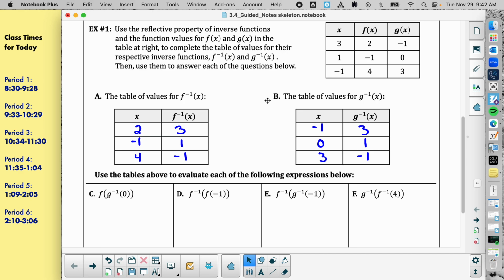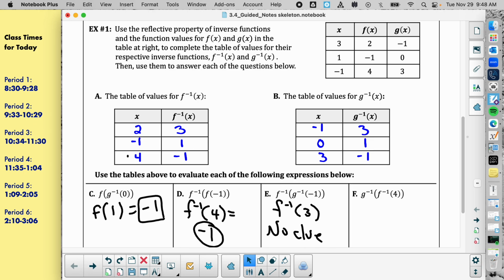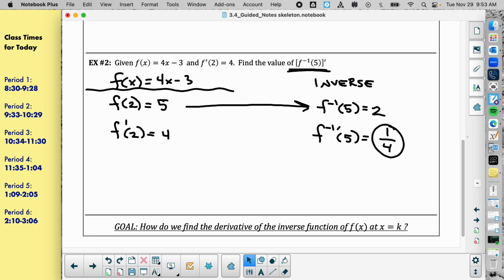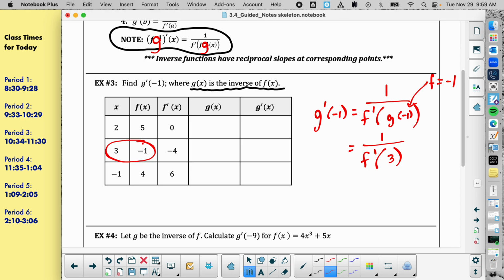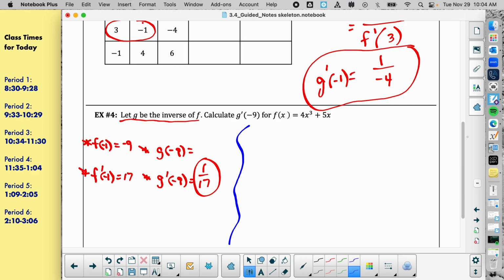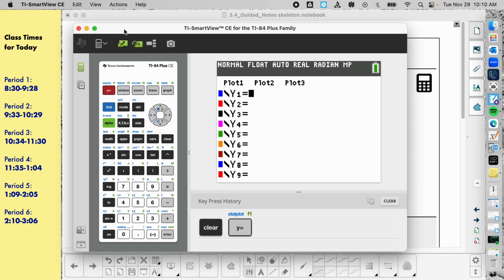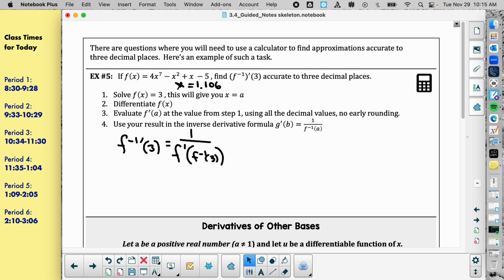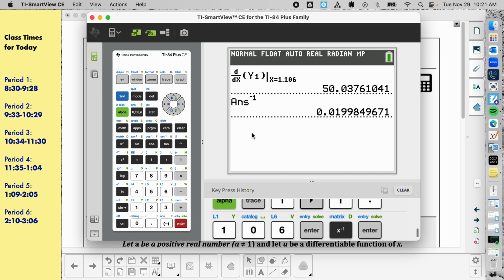Calculus 3.4 Part 2